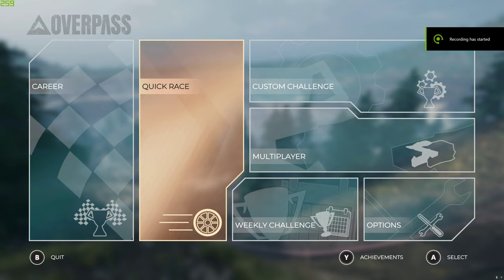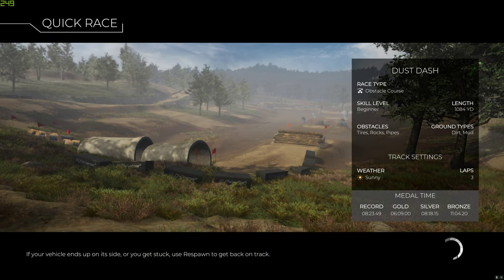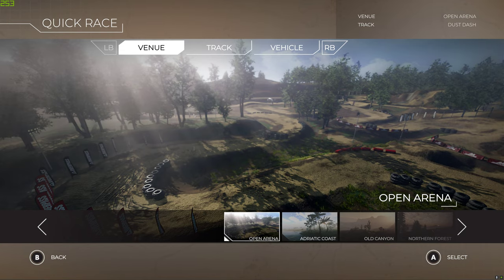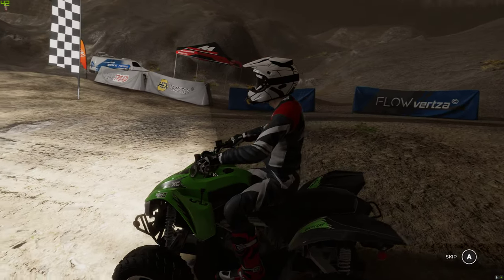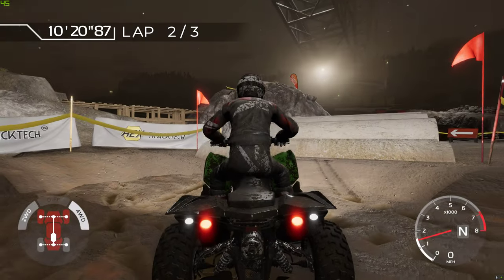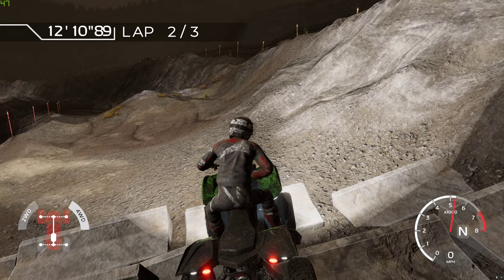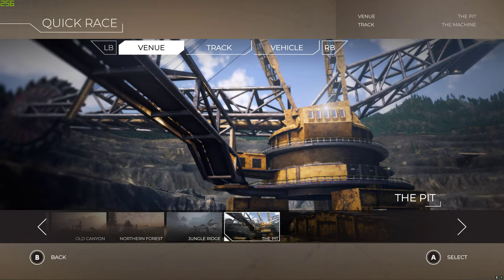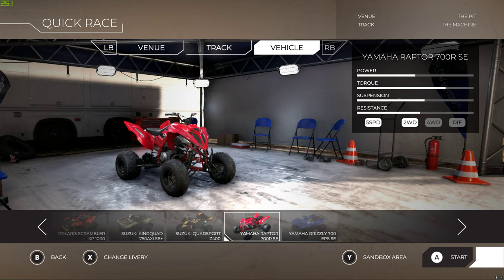FIRST LOOK AT OVERPASS